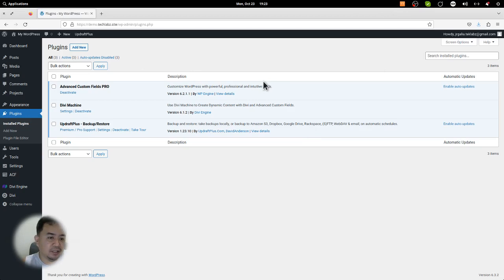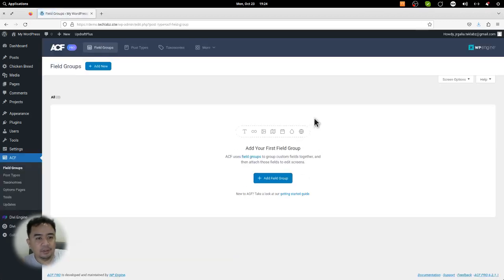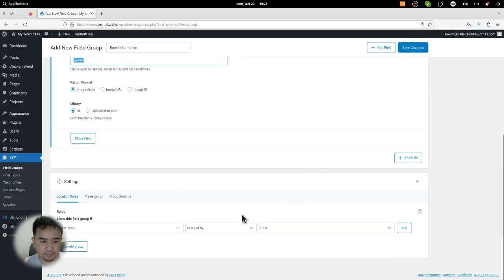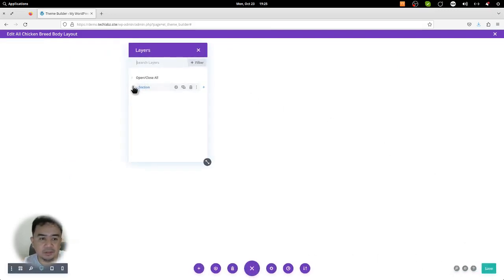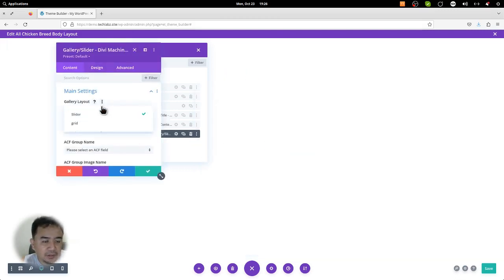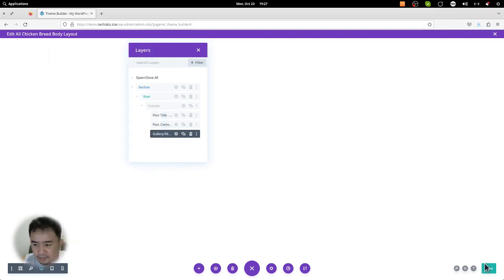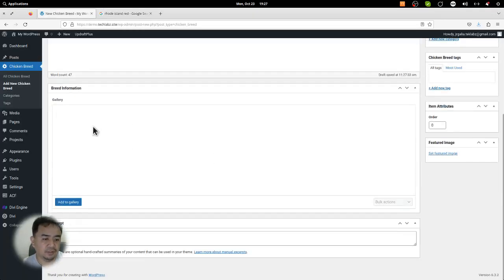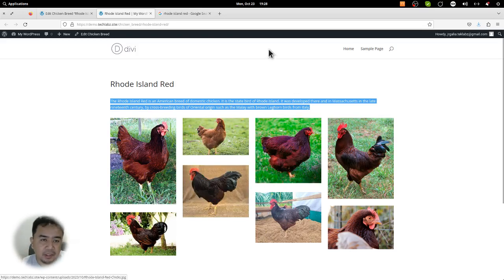How to Add Masonry Gallery Custom Field using Divi Machine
0:08 Install Divi Machine and Advanced Custom Fields PRO
0:18 Create Custom Post Type
0:43 Add Gallery Custom Field
1:32 Create Layout for the Custom Post Type
3:35 Add Entry of Custom Post Type